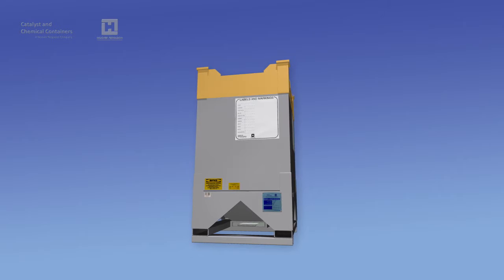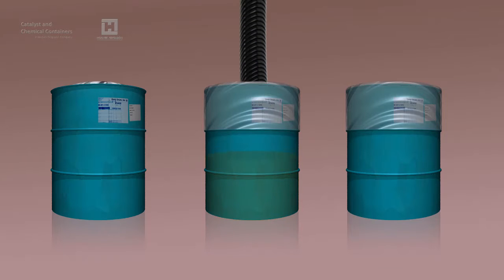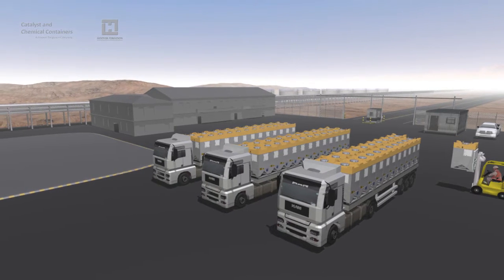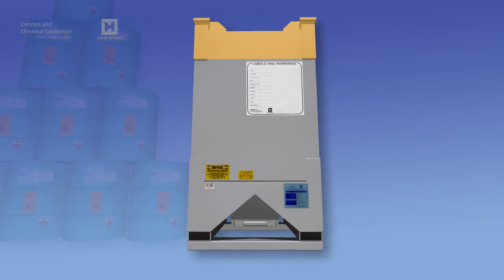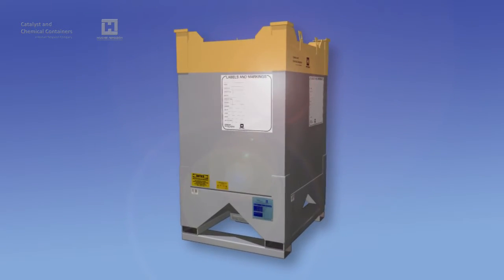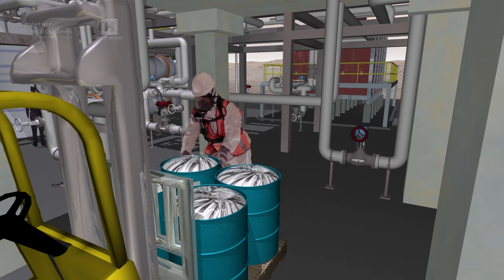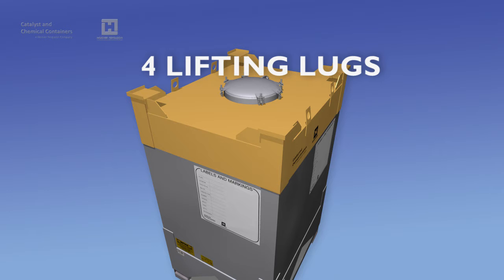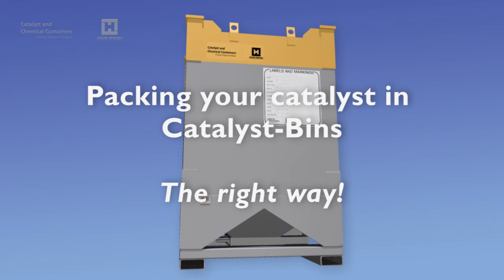The CCC Catalyst Bin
ExplainMedia produced this video for Catalyst and Chemical Containers Europe BV.